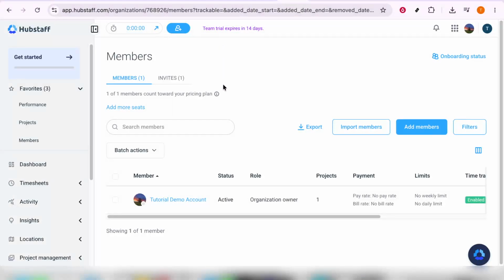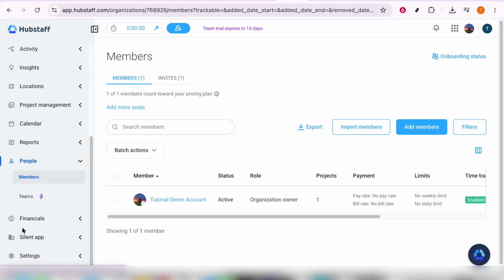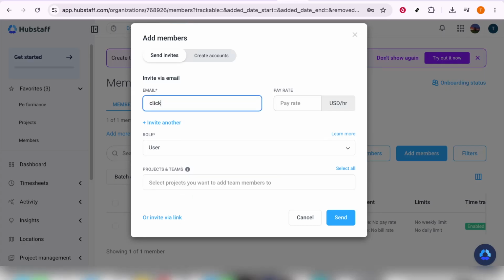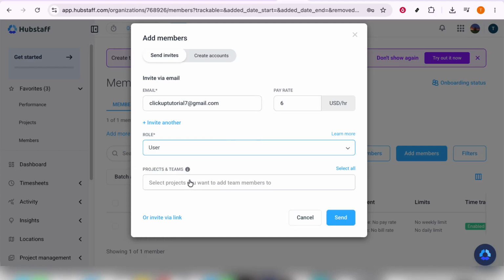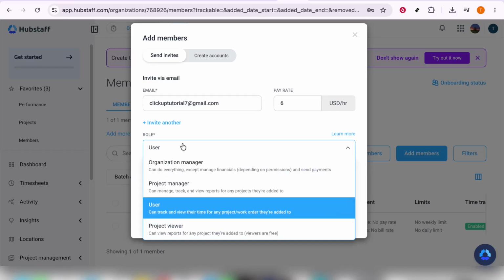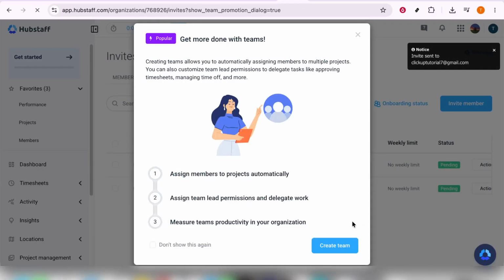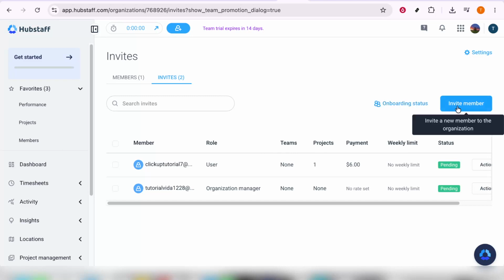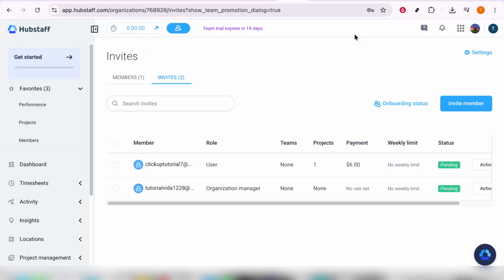How to Add Members to Hubstaff | Quick Guide 2026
In today’s video, I show you how to add members to Hubstaff and invite team members to your organization. Learn how to send invitations, assign users, and manage your team with ease. This tutorial covers how to add members to Hubstaff, add members Hubstaff, invite users Hubstaff, Hubstaff team management, Hubstaff organization tutorial, Hubstaff admin guide, Hubstaff tutorial, workforce management, time tracking software, Hubstaff for beginners, team collaboration, Hubstaff settings, Hubstaff tips, productivity tools, and Hubstaff walkthrough.